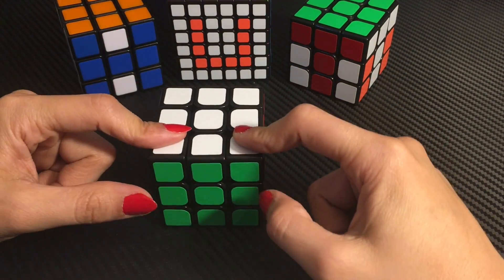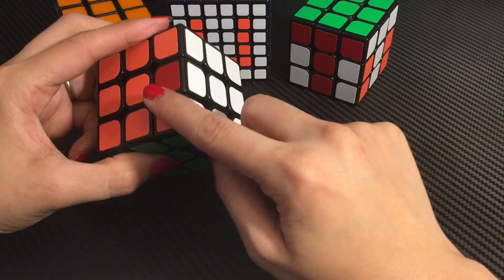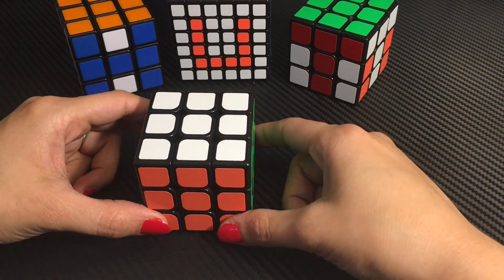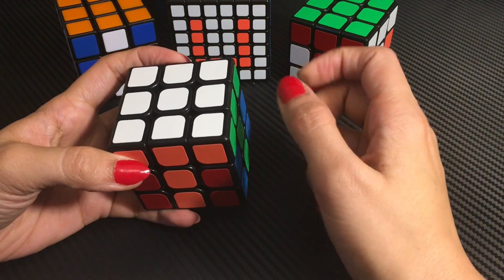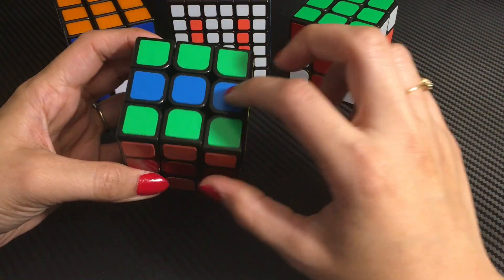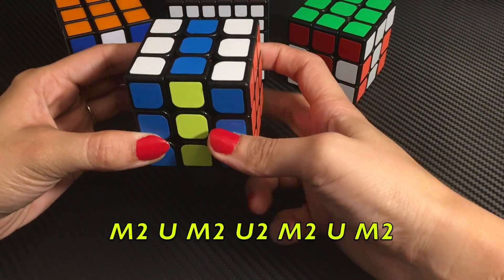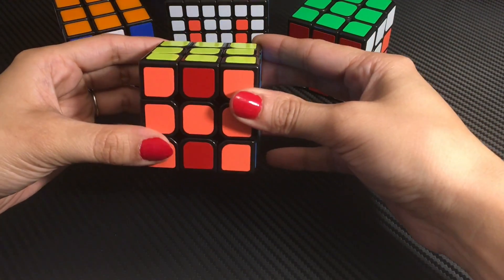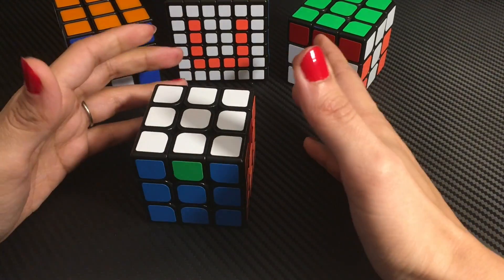Rubik's cube tricks - 6 patterns with 1 algorithm - in Hindi - रूबिक्स क्यूब ट्रिक्स सीखे हिंदी में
Here, Now that you know how to solve a 3x3x3 Rubik's cube It's time to learn some cool rubik's cube tricks. Check out the easiest way to how to make 6 different & interesting patterns on 3x3x3 Rubik's cube with only 1 simple and easy algorithm. It's magical how a simple algorithm can be used generate so many cool patterns in a Rubik's cube.

Algorithm:- M2 U M2 U2 M2 U M2

My video on patterns (Rubik's cube tricks series):
2) 6 patterns(H, Y, U, T, Cross on 4 sides and Sandwich) with 1 algorithm (in Hindi)

Special thanks to Stewart Smith. Animations in the video are generated using